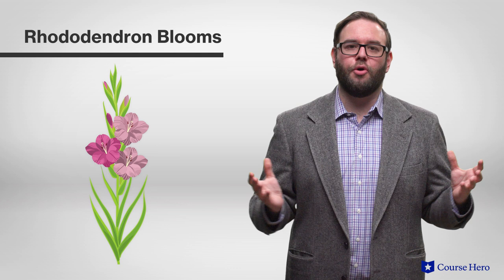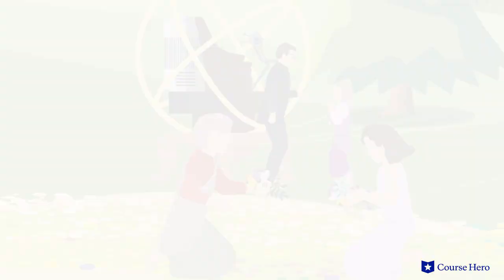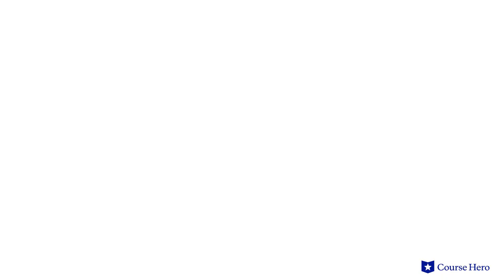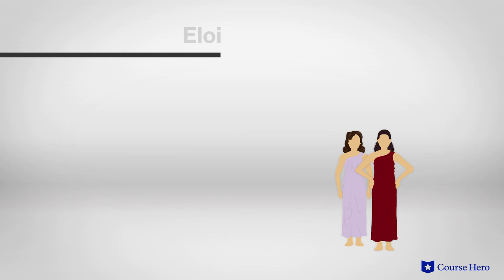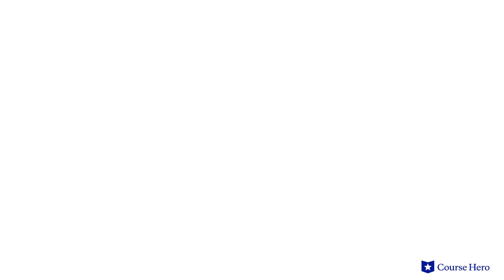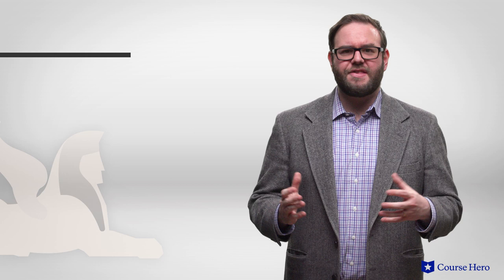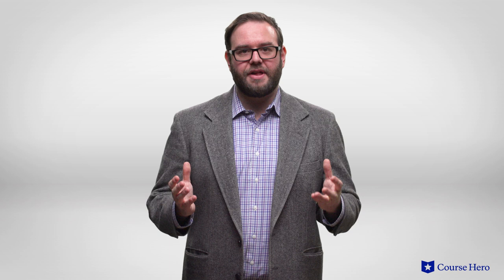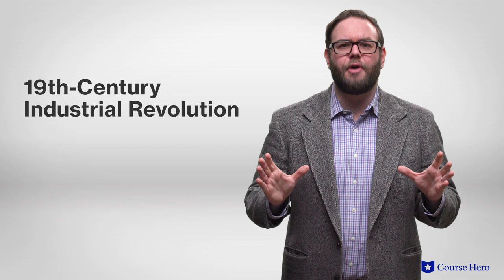The Time Machine by H.G. Wells | Symbols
Summarize videos instantly with our Course Assistant plugin, and enjoy AI-generated quizzes H.G. Wells's The Time Machine explained with chapter summaries in just a few minutes!

Course Hero Literature Instructor Russell Jaffe explains the symbols in H.G. Wells's novel The Time Machine.

Download the free study guide and infographic for The Time Machine

H.G. Wells's seminal science fiction novel The Time Machine popularized the concept of time travel.

It is a story of a scientist who invents a time machine and travels forward into the future. In writing the novel, Wells created an entirely new kind of narrative.

Thousands of years in the future, the Time Traveler finds that humanity has diverged into two species, which form an overclass, the Eloi and an underclass, the Morlocks. One Eloi, Weena, shows the Traveler tenderness, imploring him to again jump into the future, never to return.

English writer H. G. Wells’s The Time Machine was first published in 1895. Unbound to traditional conceptions of time, the story is able to examine the long-term consequences of human behavior. This dystopic prediction was the germ of a genre that persists today, preoccupied with the fascinating and often terrifying prospects that our descendants may face.

The book contains many powerful themes, such as class struggle, love and intelligence, and time travel. Important symbols include flowers representing tenderness between individuals. The Eloi represent elitism and the loss of intelligence and the Morlocks represent oppression and dependency.